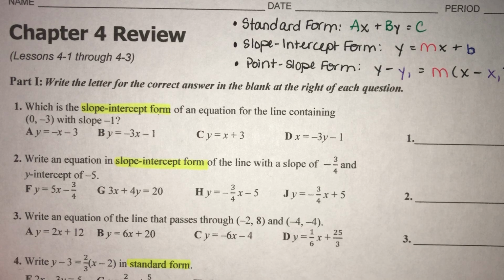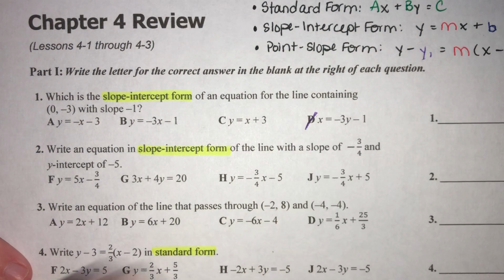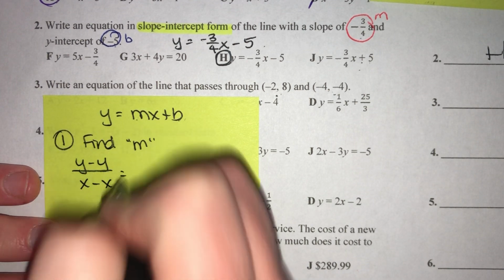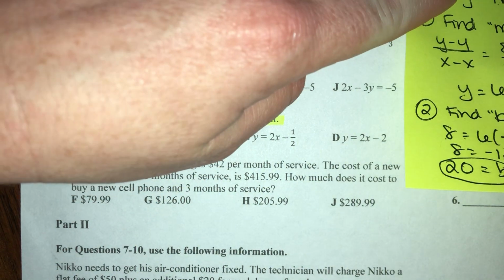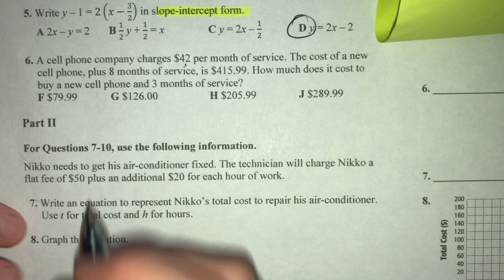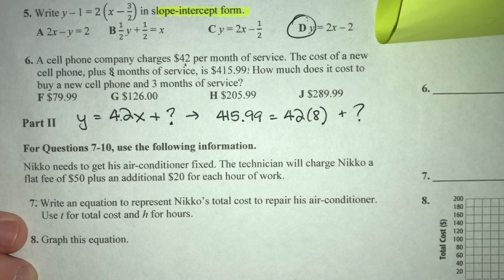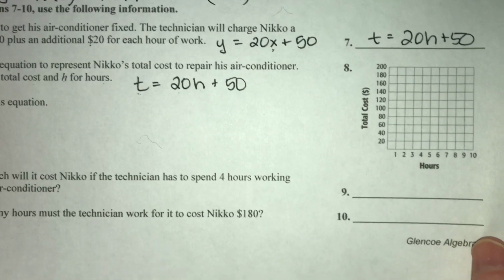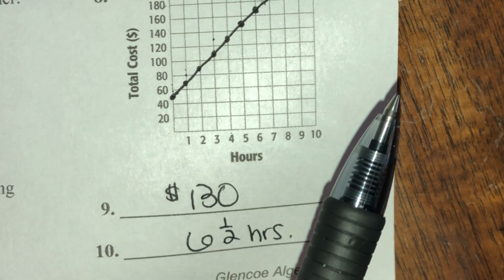Chapter 4 Review (4-1 thru 4-3)